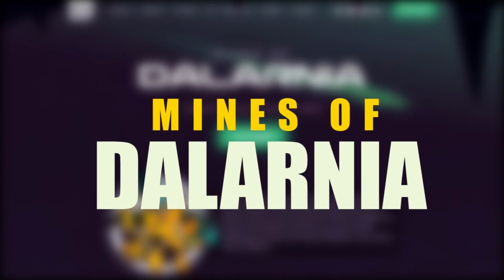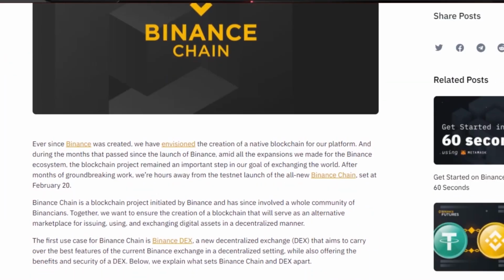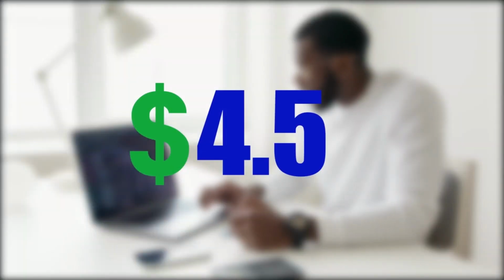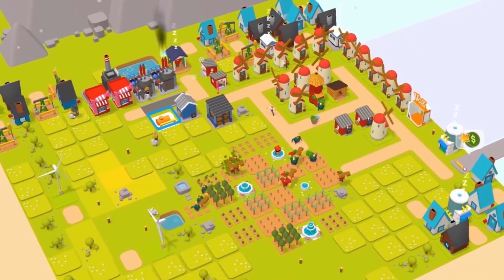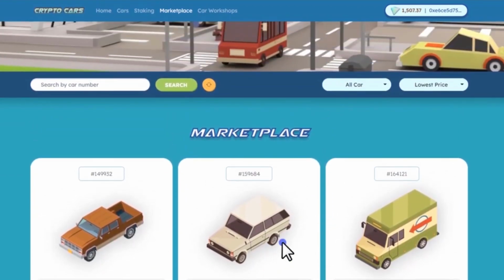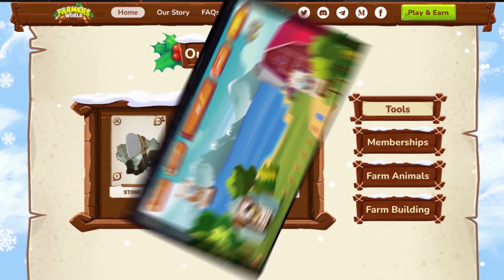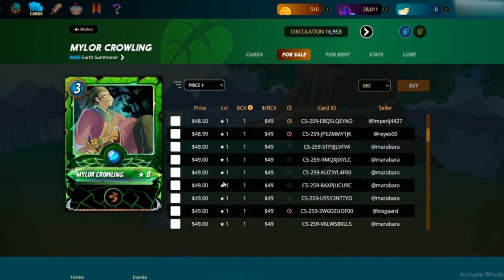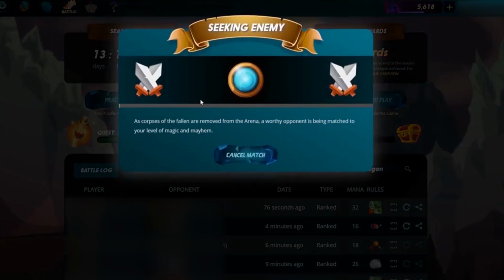5 BIGGEST Play-to-Earn NFT Games like Axie Infinity in 2022! $100/day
Playing and earning cash at the same time was once a fantasy that every kid dreamt of. Well, maybe not just kids, it’s also the dream of young adults and the “young” adults, if you know what I mean.

In this day and age, as technology progresses and more and more play-to-earn NFT games come out, it has become a reality!